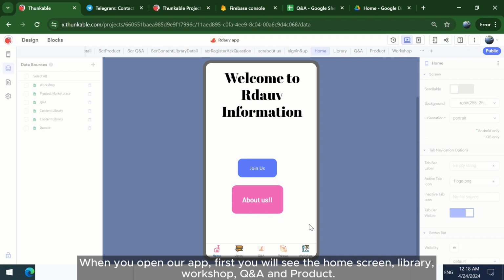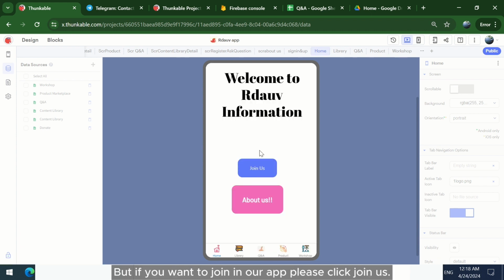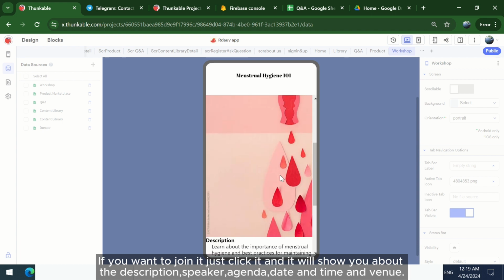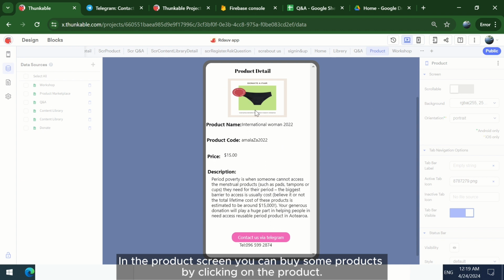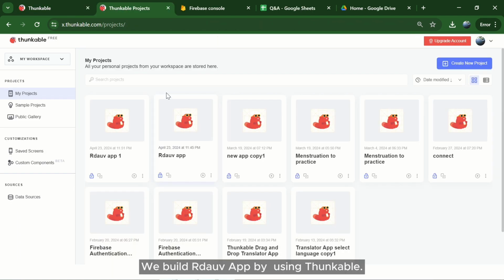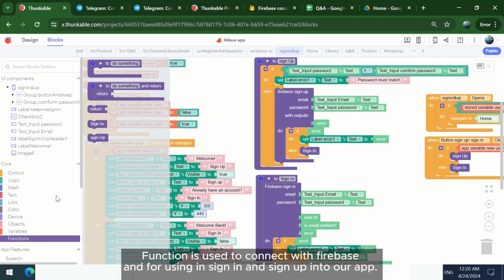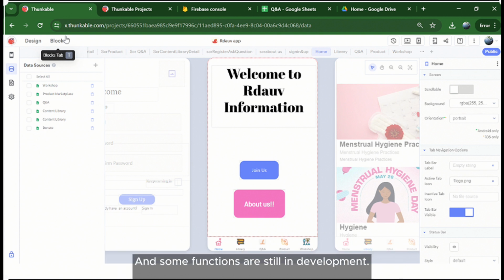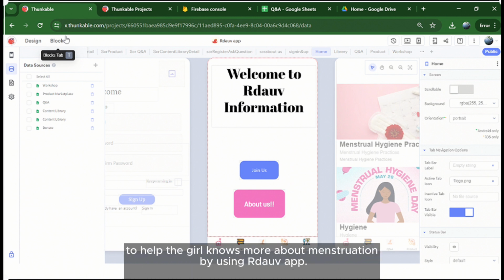Sister In Success - Rdau App Technical Video -Technovation 2024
The Rdauv app is designed to educate, empower, and provide access to sustainable menstrual hygiene products. Rdauv offers educational workshops, a Q&A forum, and a marketplace for menstrual products, all accessible through a user-friendly mobile app.

We chose a mobile app because of its accessibility and reach. It allows us to connect with girls across Cambodia and provide them with the support they need. We are committed to ensuring that our solution has a positive impact on both users and the planet.